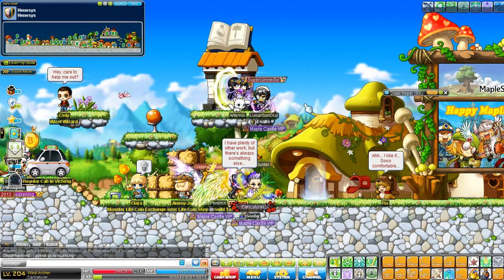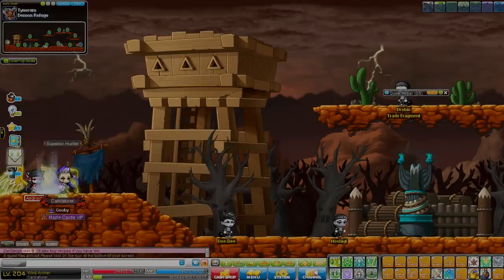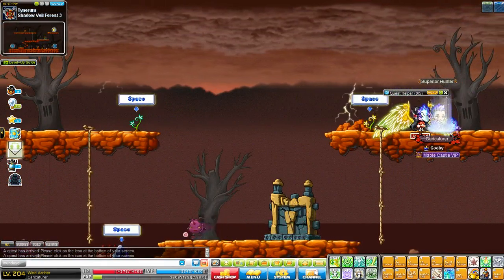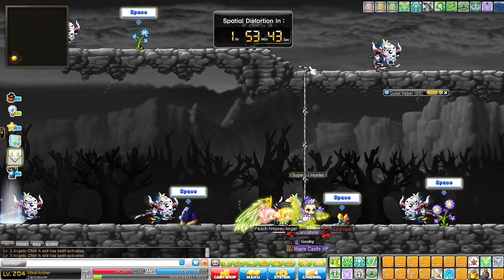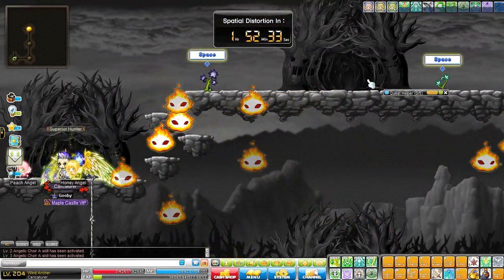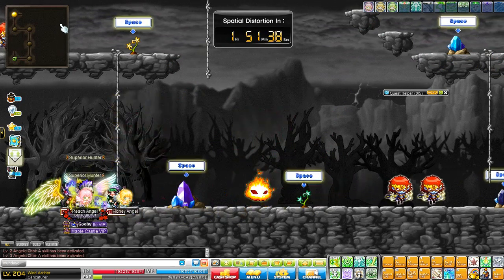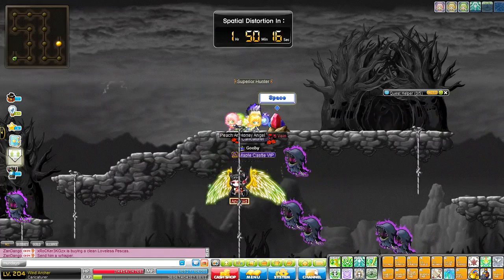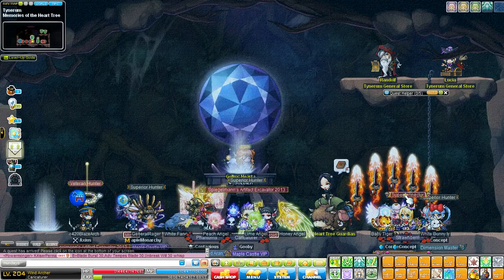How to get to Tynerum and How to get through the Labyrinth.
A guide on how to get through the labyrinth
- Credits to PhantomRawr for making this.